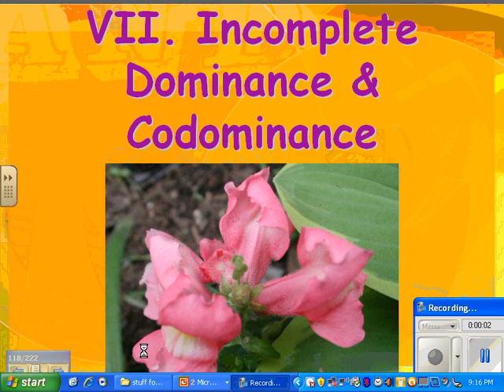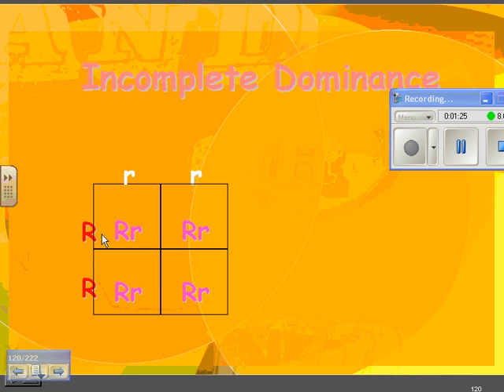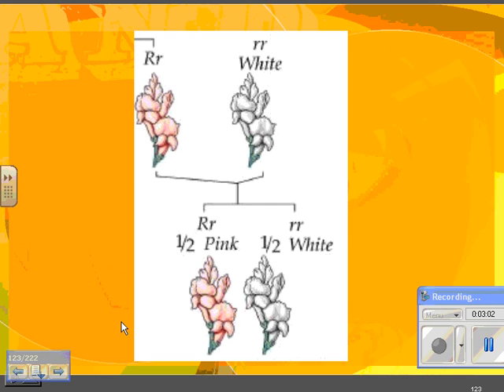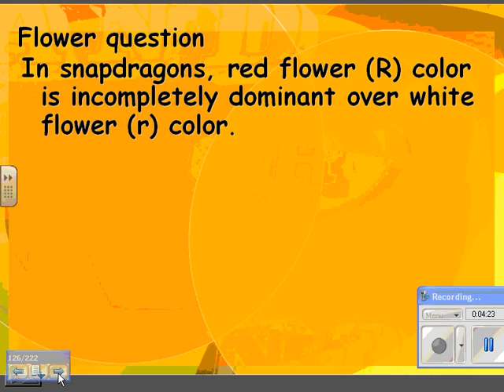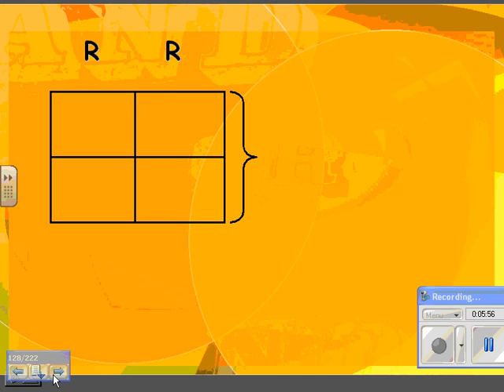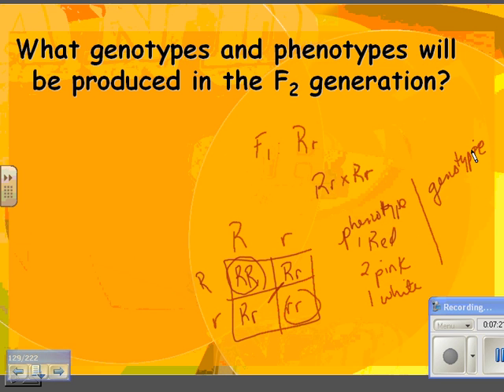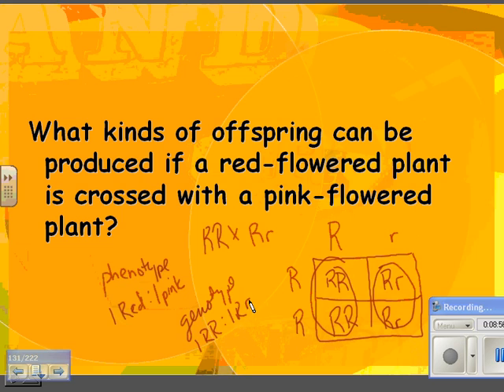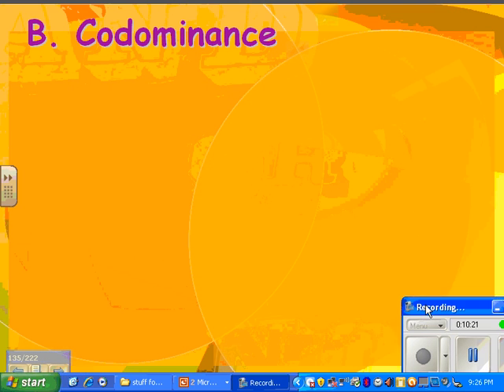2013 HN Genetics 11 incomplete dominance